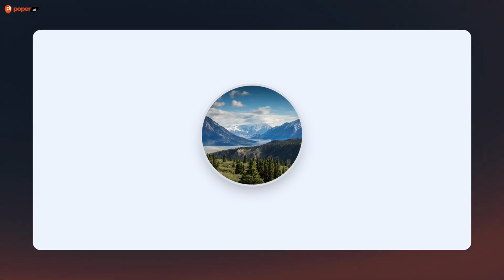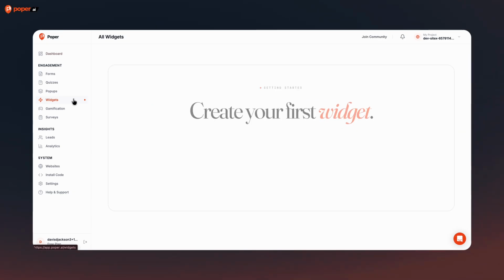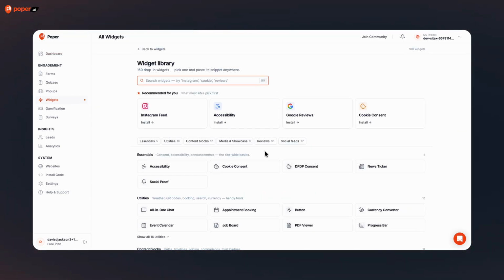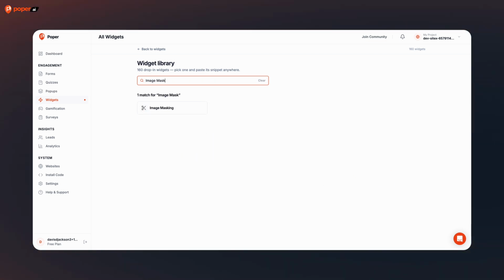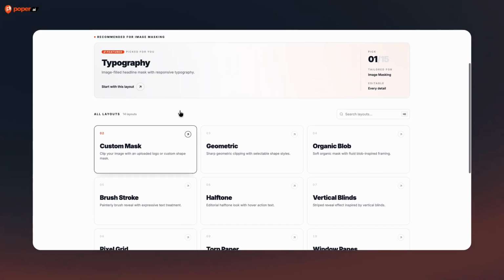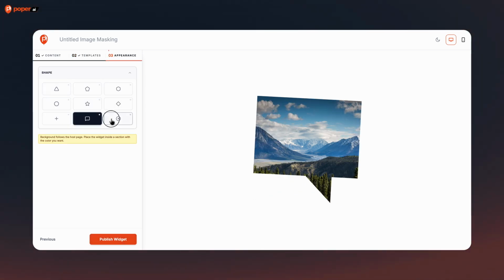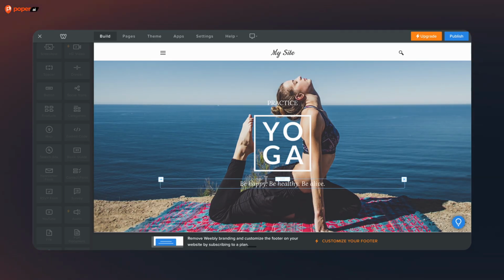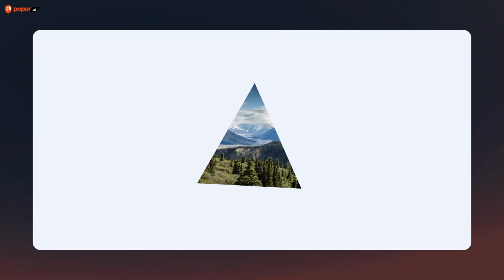How to Add an Image Masking in Weebly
Want to create eye-catching images with unique shapes on your Weebly website?

In this tutorial, you'll learn how to add an Image Masking Widget to your Weebly website and display images with creative masks to make your banners, portfolios, and website content stand out.

Perfect for:
• Business websites
• Portfolio websites
• Landing pages
• Creative agencies
• Personal websites
• Brand showcases